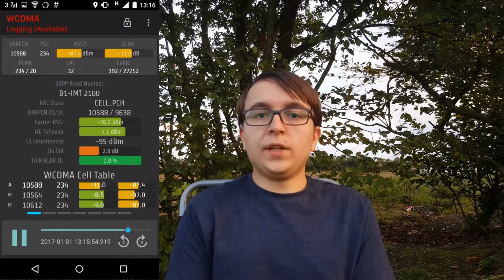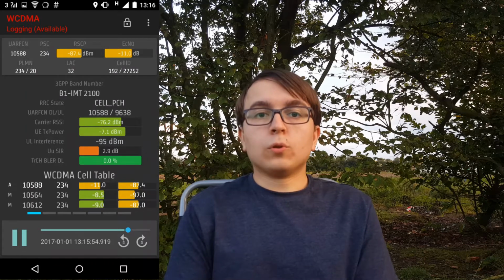3 UK H1 '17 Network Developments: Small cells, purchase of UK Broadband, new network contract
3 UK's developments in the first half of 2017.